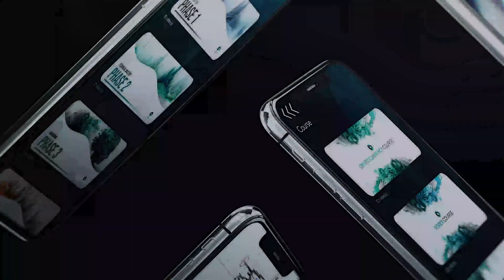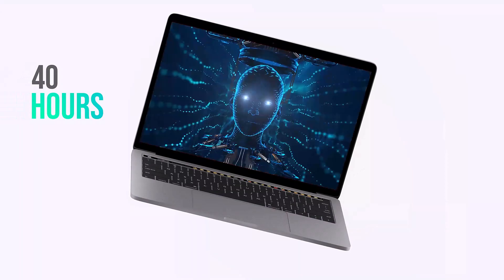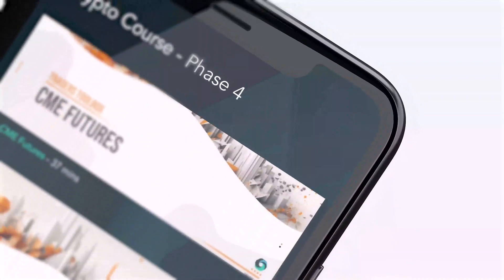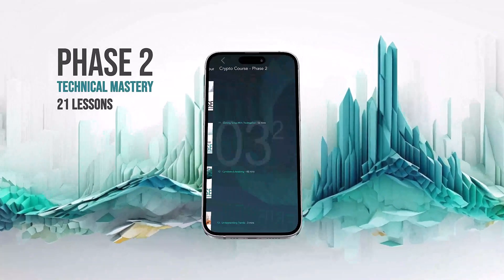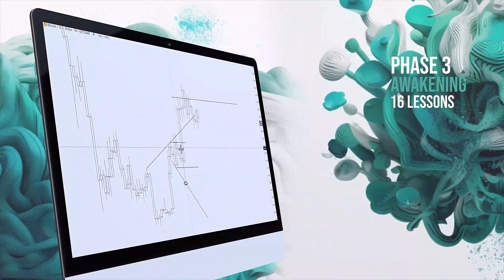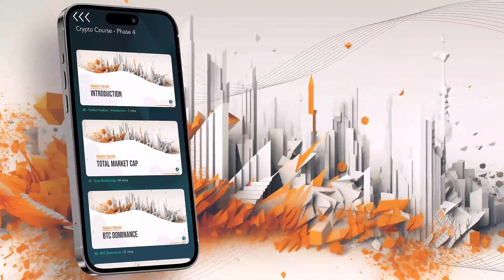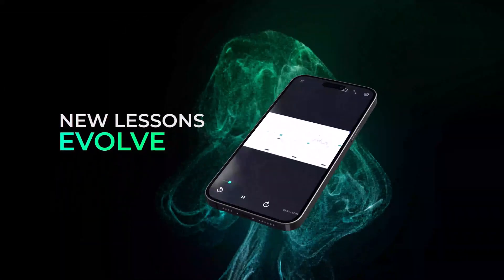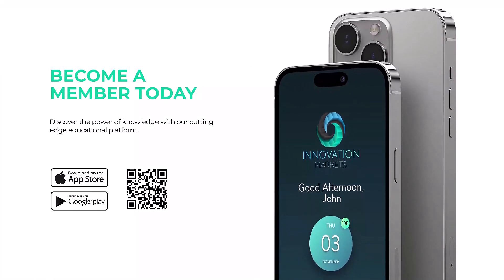The Cryptocurrency Technical Analysis Course - OUT NOW!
The Innovation Markets Cryptocurrency Technical Analysis Course is now available.

Featuring 57 videos and a whopping 39 hours-worth of content, the Cryptocurrency Course is designed with beginners in mind, allowing those with zero experience to quickly learn the Innovation principles and gather a unique perception of the markets.

If you're experienced within the markets, the advanced concepts will help you refine your strategy to perfection.

Included as standard with all paid memberships.